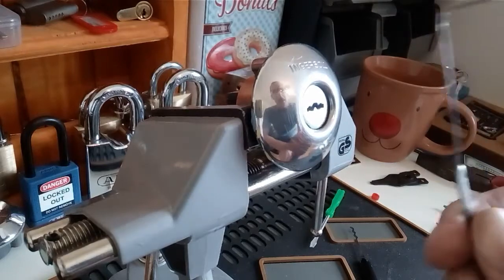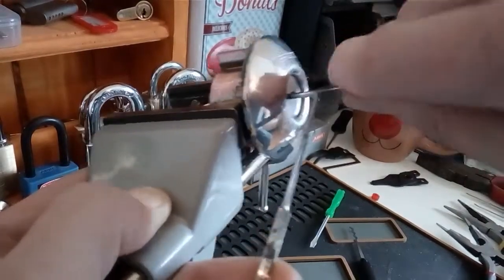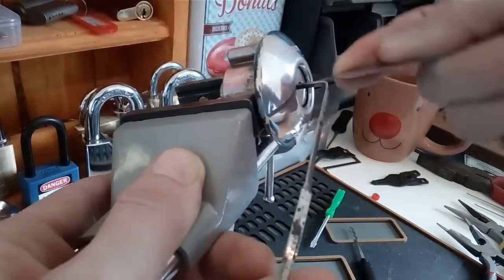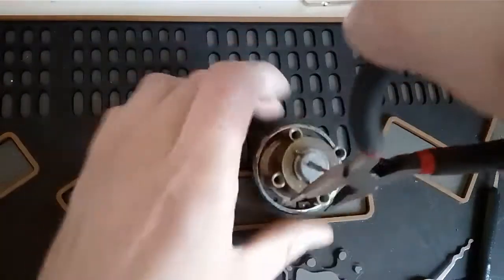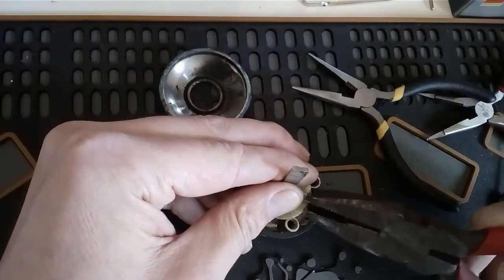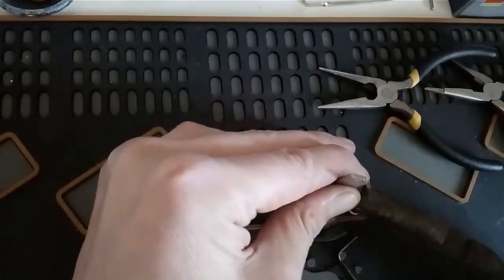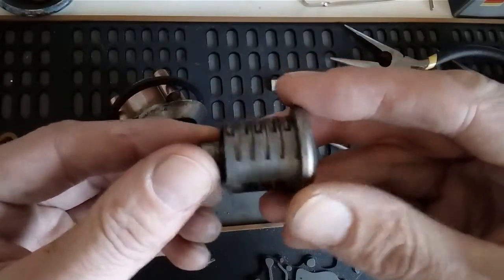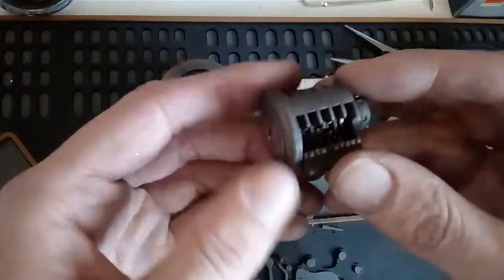Ingersoll rim cylinder SC71 raked open and gutted.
Thanks a lot to Bosscock for this cool lock. A tough one to spp' but seems to rake open with some consistency.   Enjoy.